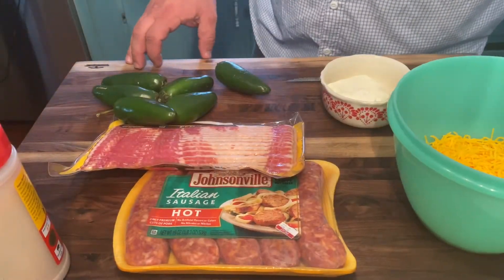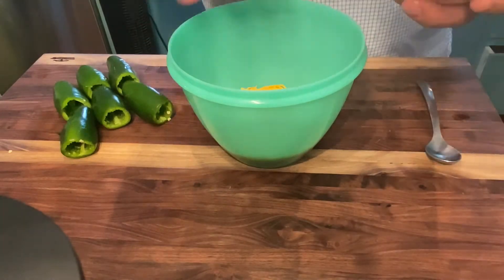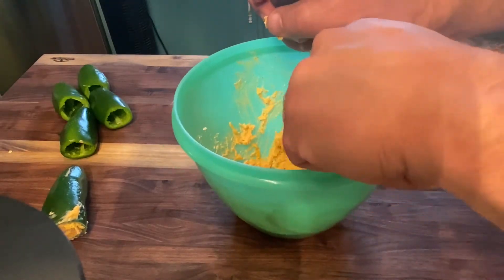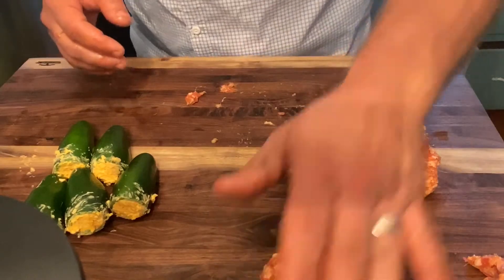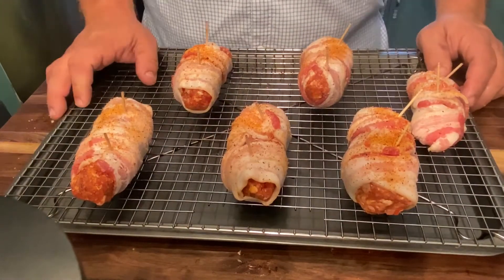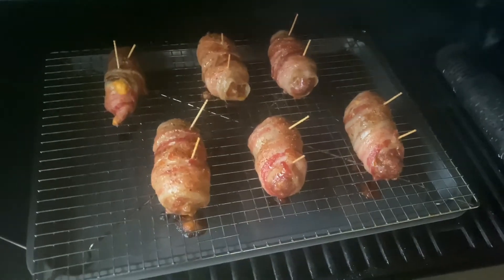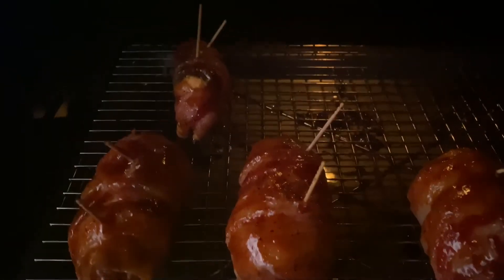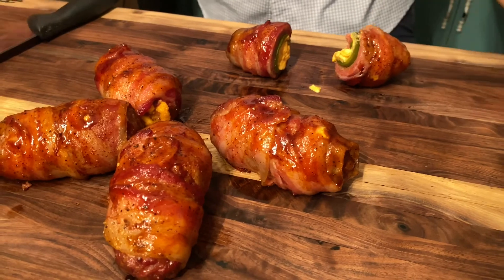How to Bacon Wrapped Smoked Armadillo Eggs on Pitboss Lockhart Platinum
Amazing recipe! You have to try this one! It takes a little preparation but totally worth it!
Core out 6 jalapeño peppers. Mix 1/2 block of cream cheese, 4 oz. cheddar cheese shredded, some @sucklebusters hog Waller rub, and franks red hot! Mix together till combined. Stuff tightly inside jalapeños. Get a pound of Italian sausage. Wrap each jalapeño in sausage completely covering the whole jalapeño. Then wrap in regular cut bacon. It took 2 pieces for each of my jalapeños. Smoke at 225 for about 2 hours or until IT hits 160. Then baste with your favorite bbq sauce. Crank heat up to 400 and cook for about 10 more minutes! Take out, let cool and enjoy!

Please check out my friends at Greenback design on their Facebook page and show them some support!!

For some amazing flavors!